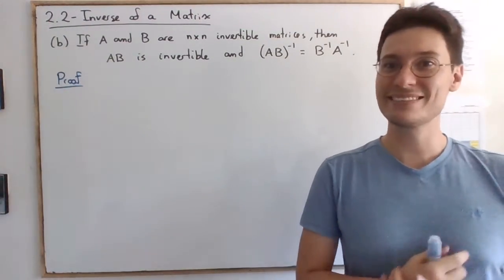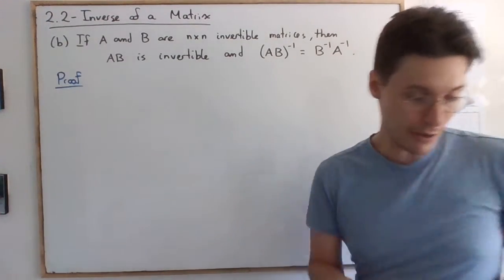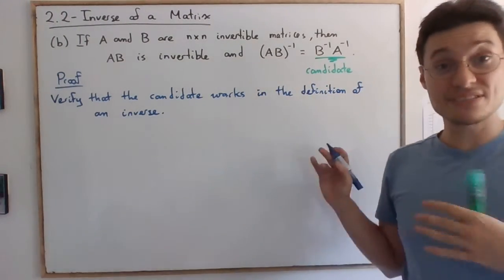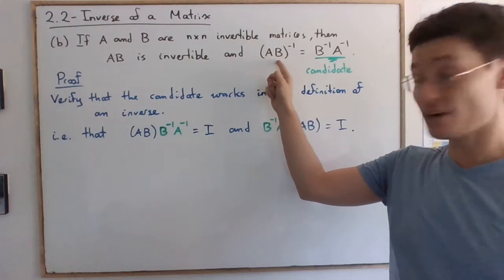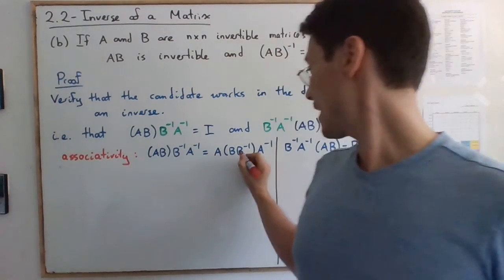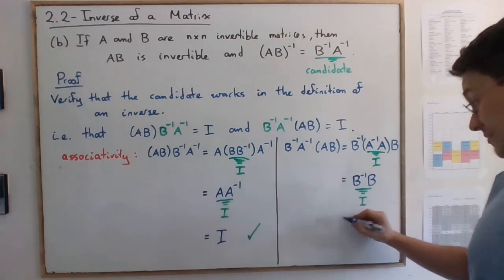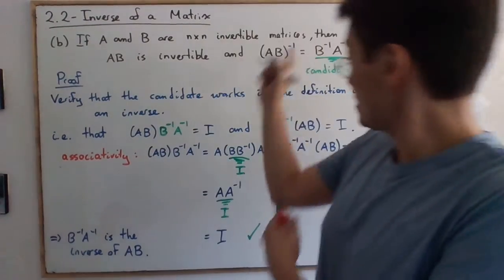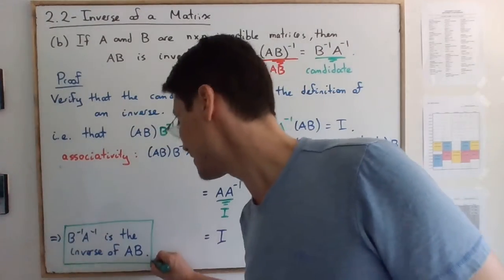NYC - 2.2 - Second Property of Invertible Matrices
Proof that the inverse of a product is the product of the inverses, in the reverse order.